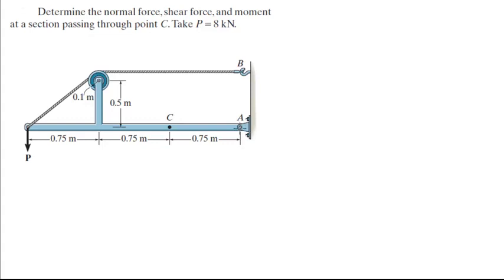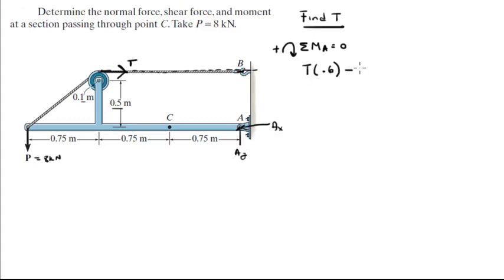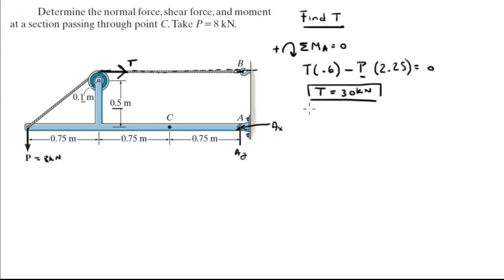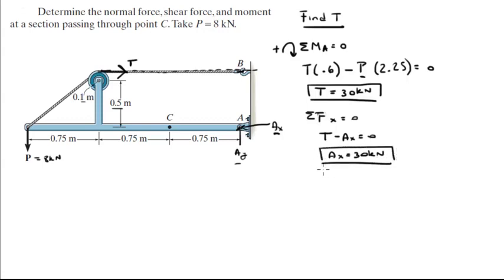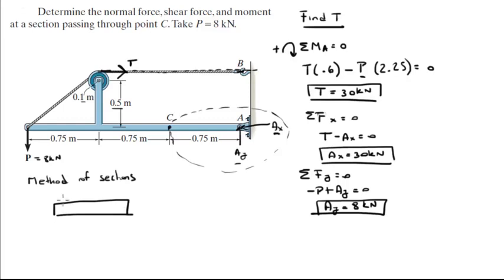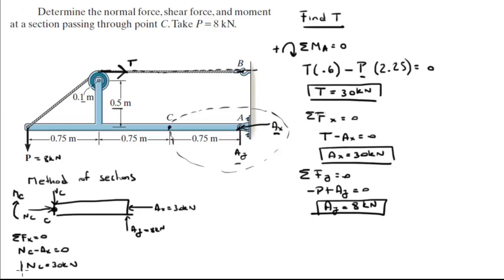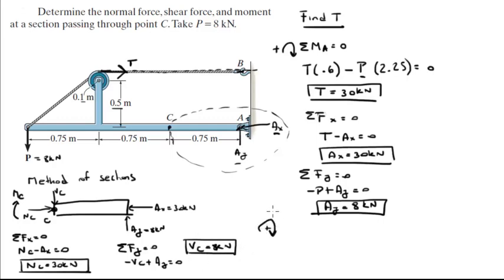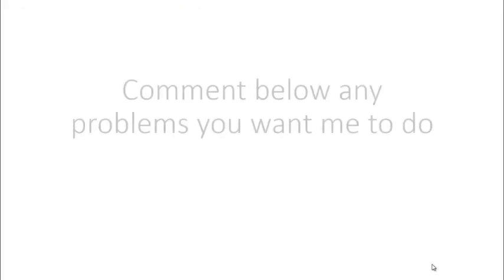Determine the normal force, shear force, and moment at a section passing through point C